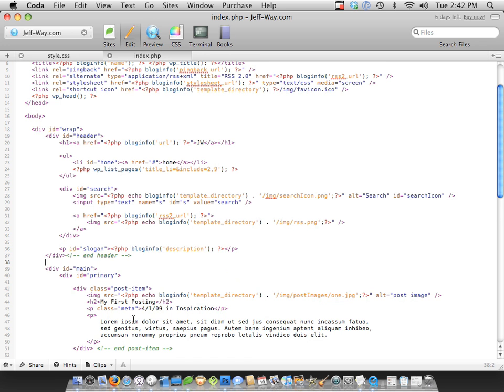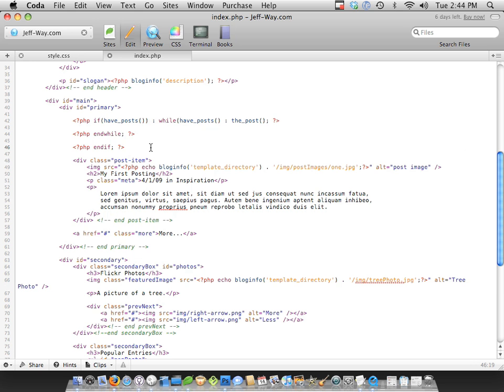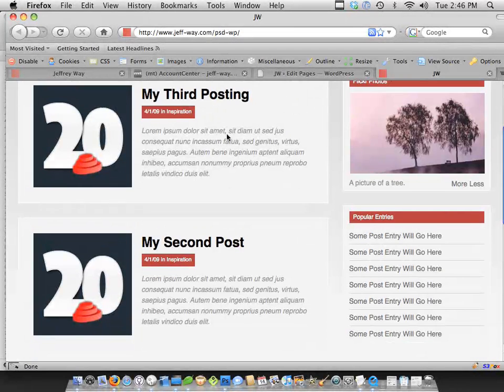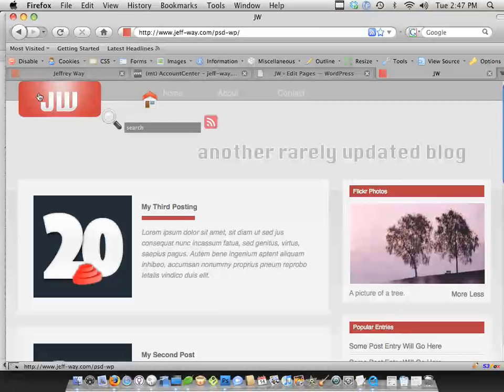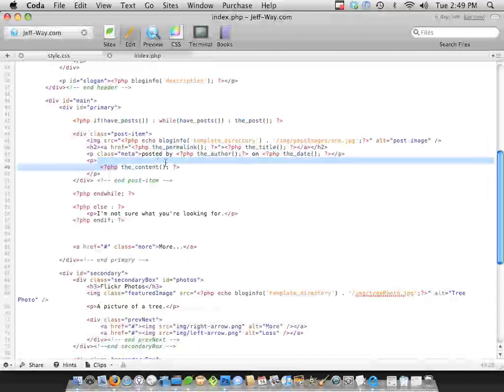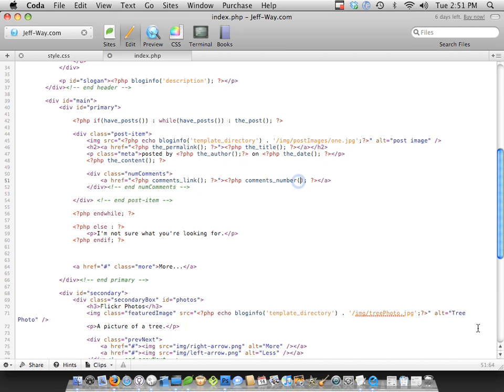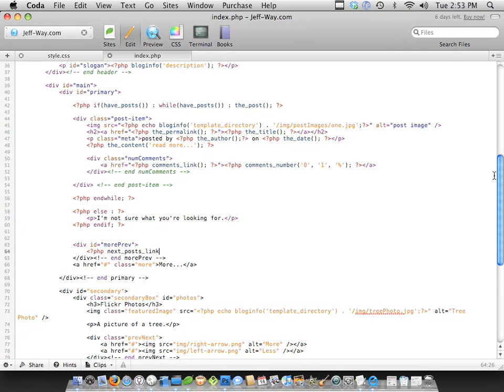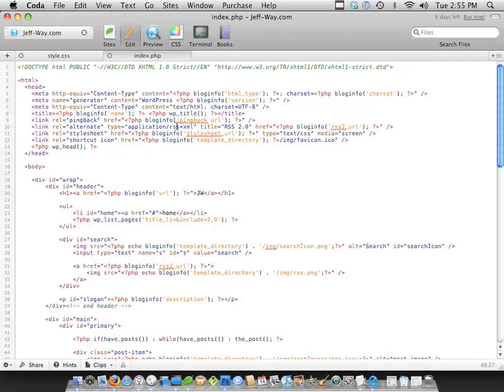[NetTUT] from Photoshop to HTML 7 - Replacing Static with Dynamic